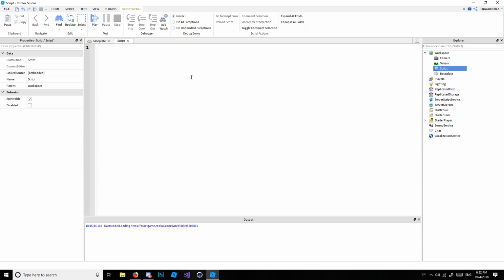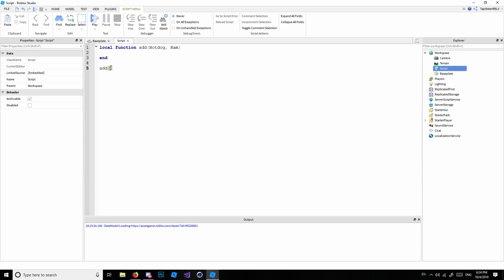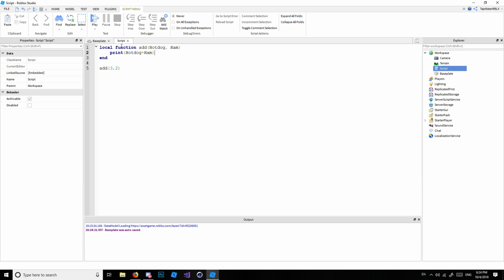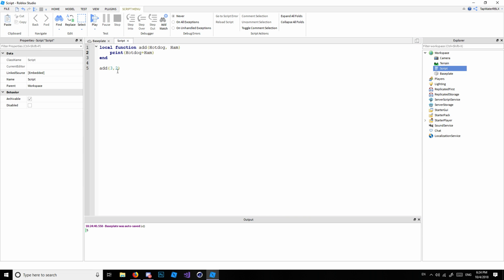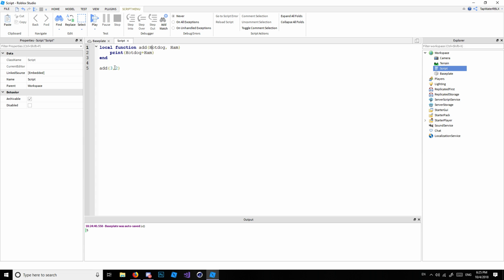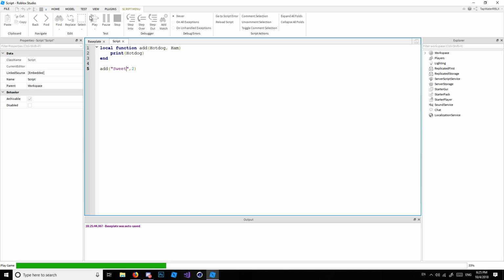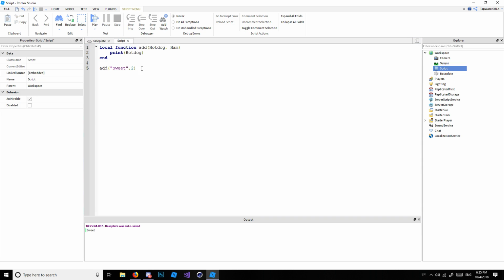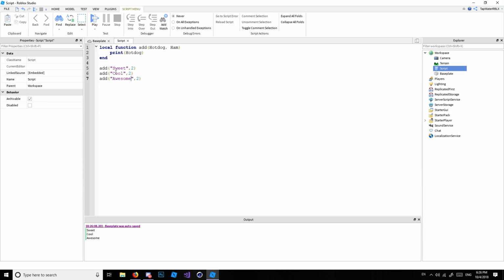Beginner's Roblox Scripting Tutorial #7 - Parameters (Beginner to Pro 2019)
Hey guys, in today's video I am teaching you about parameters and I promise you this is the last tutorial on functions for a while because I know the past 3 were on functions and it was probably quite boring! But anyways this is very important so enjoy and learn peace!